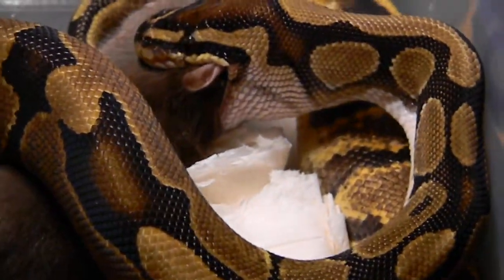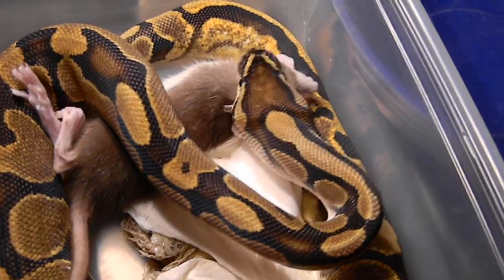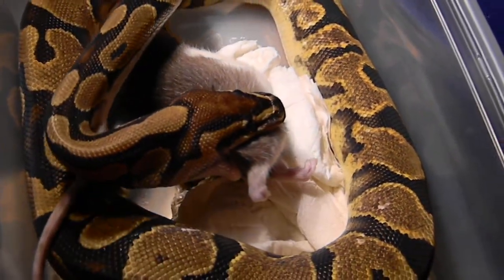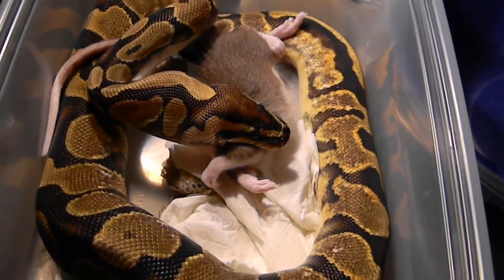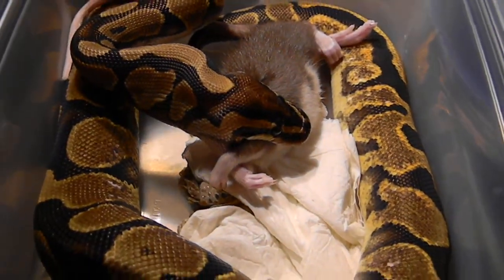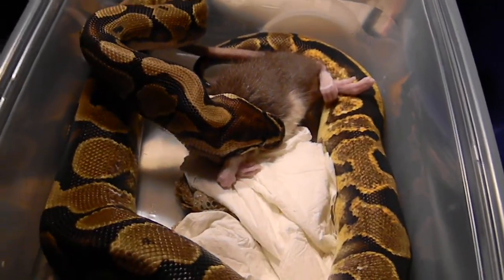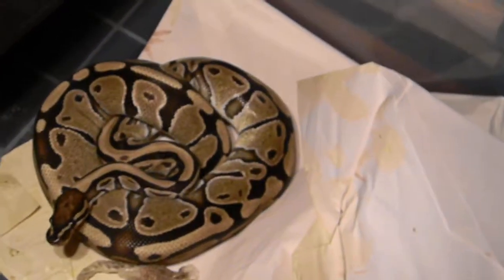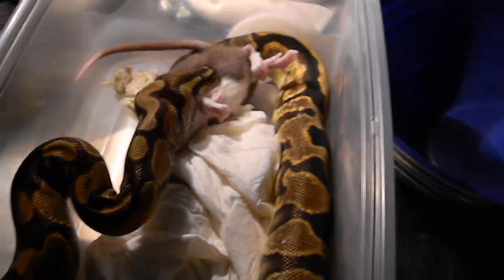Calico Ball Python Eats a Rat!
This snake is For sale! I'm asking $650 Shipped!
This is my newest addition. Here he is eating his first meal with me. I hope to breed him to a few of my females later this summer. Some interesting things should come out ;)